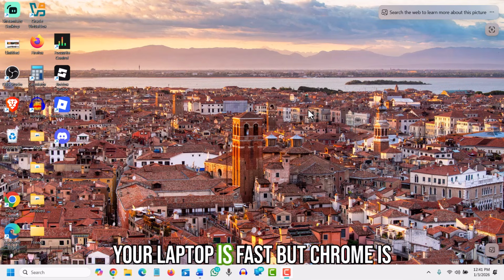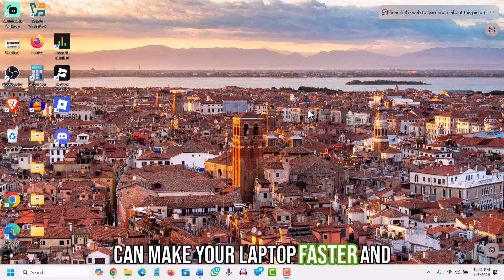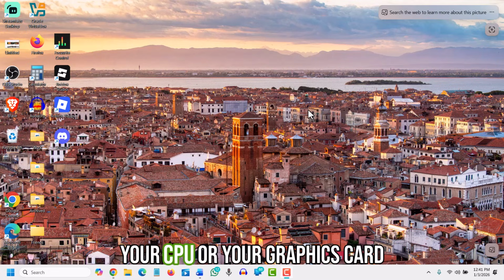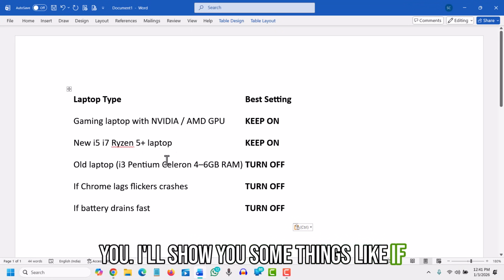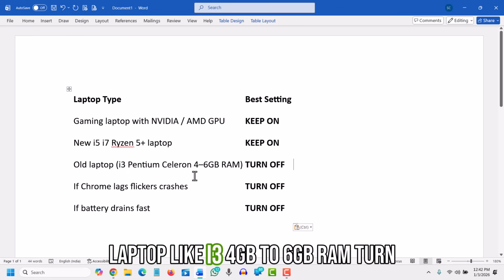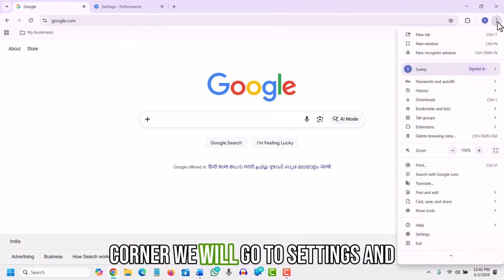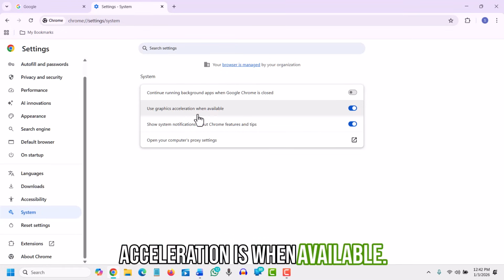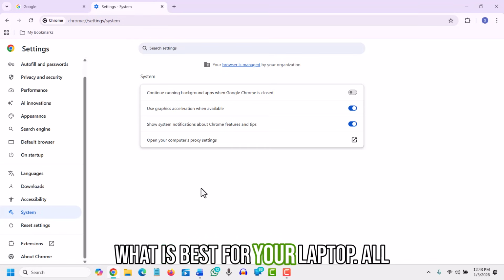Hardware Acceleration Chrome ON or OFF For Best Performance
Best tutorial on hardware acceleration chrome on or off or how to enable hardware acceleration in chrome or how to disable hardware acceleration in chrome or chrome hardware acceleration settings or chrome hardware acceleration not working or chrome hardware acceleration causing lag or chrome slow problem fix or chrome video lag fix or chrome screen flickering fix or chrome gpu acceleration fix or chrome performance boost in windows 10 or windows 11 home pro enterprise on hp dell lenovo asus acer msi razer microsoft surface samsung lg

In this video you will learn when to keep hardware acceleration on in chrome and when to turn hardware acceleration off in chrome to avoid lag overheating battery drain screen flicker and video freezing problems on windows 10 or windows 11 laptops and computers

This guide helps you fix chrome slow performance high cpu usage gpu usage and improve chrome video playback speed stability and overall browsing experience without installing any extra software